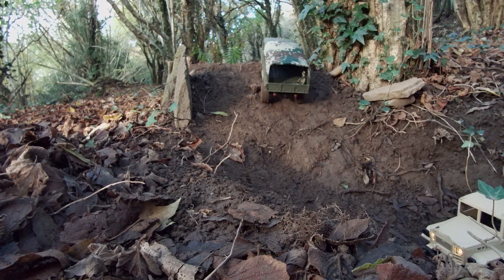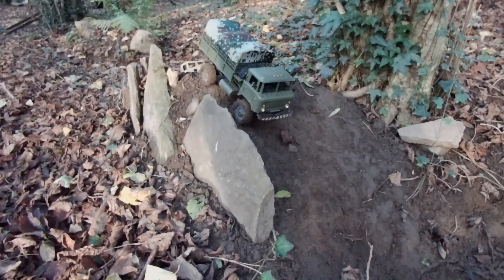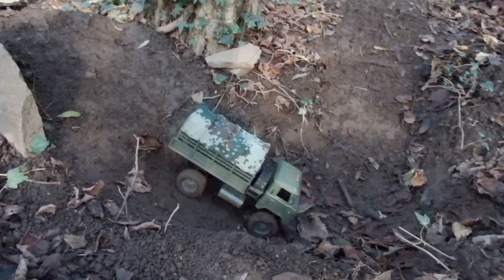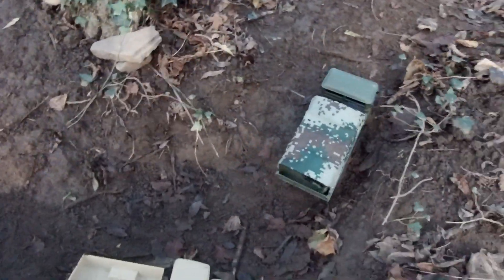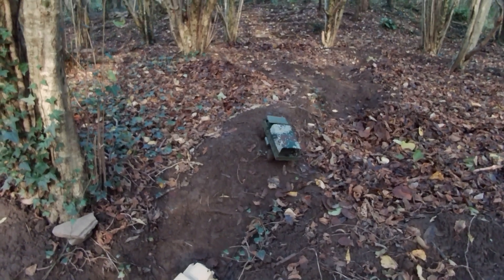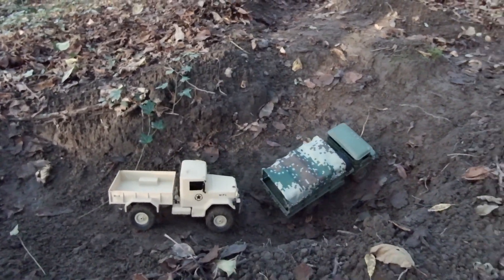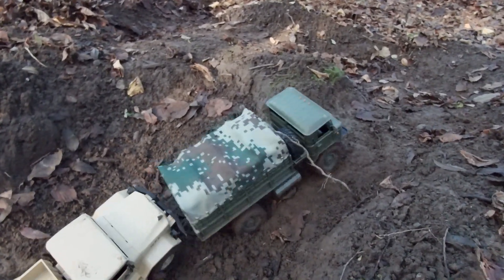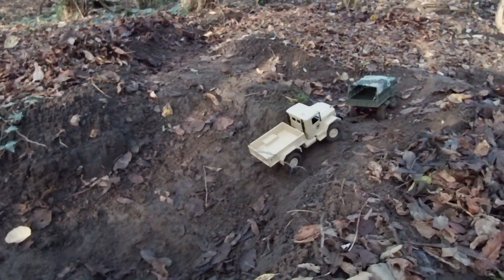WPL B24 & B14 RTR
B24 basic kit with RES 3, soft v2 tires and a full set of wheel weights.

B14 straight out of the box!